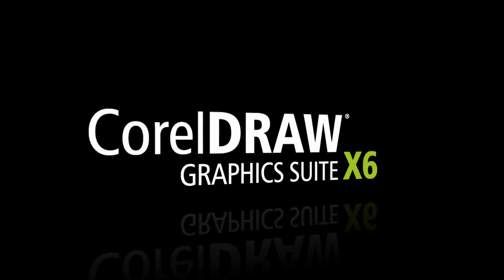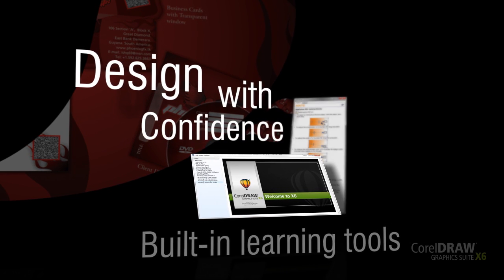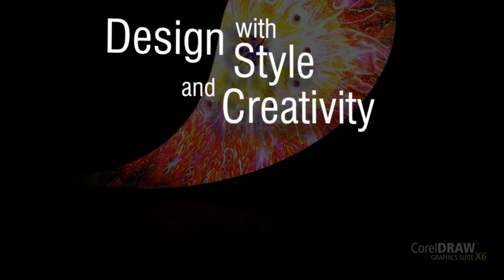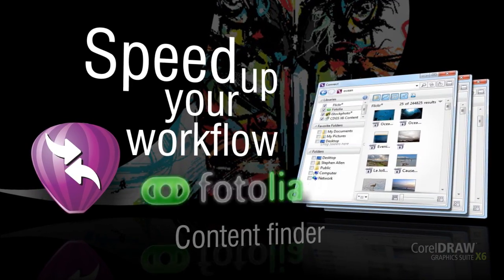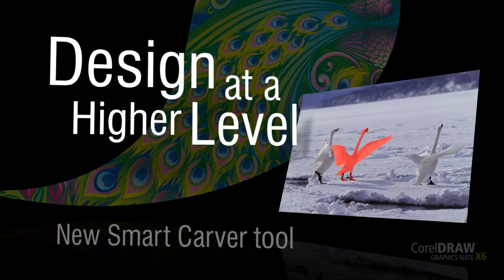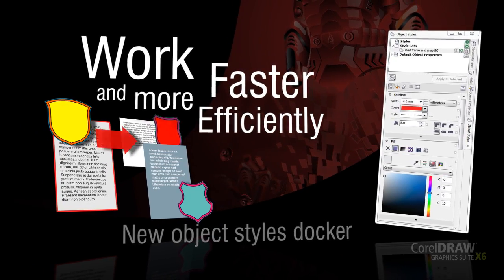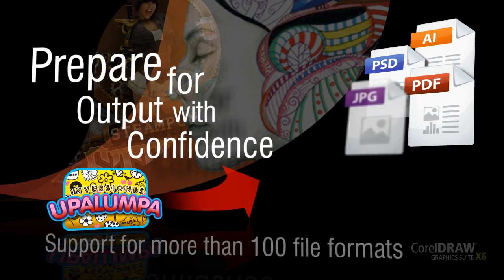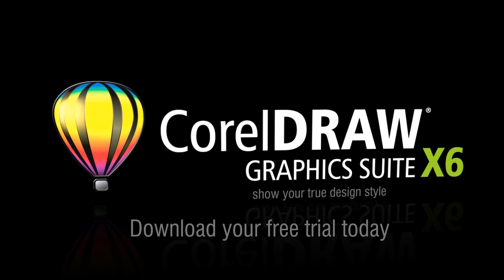CorelDRAW Graphics Suite X6 - Overview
Whether you're an aspiring artist or an experienced designer, CorelDRAW® Graphics Suite X6 is your trusted graphic design software solution. With its content-rich environment and professional graphic design, photo-editing and website design software, you have everything you need to express your style and creativity with endless possibilities.

Quickly feel at home with built-in help, training videos and professionally designed templates. Then, create with confidence—everything from distinctive logos and signs to custom websites, web graphics, billboards, car wraps, flyers and more! Show your true design style!